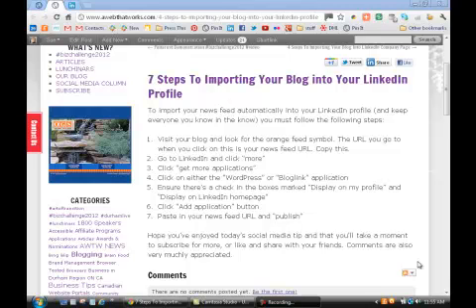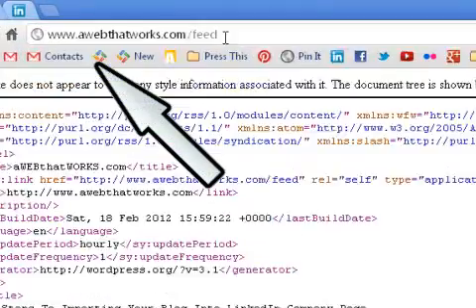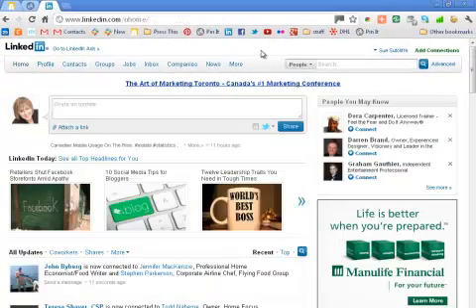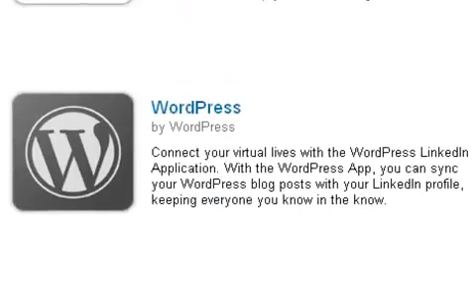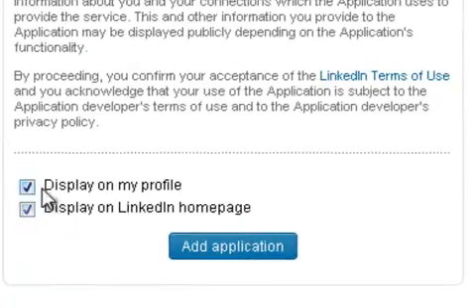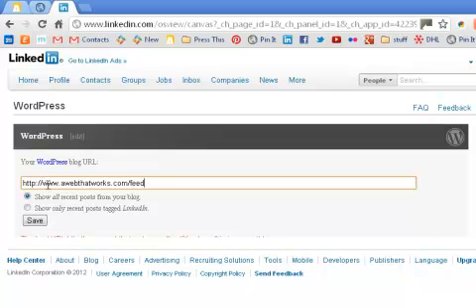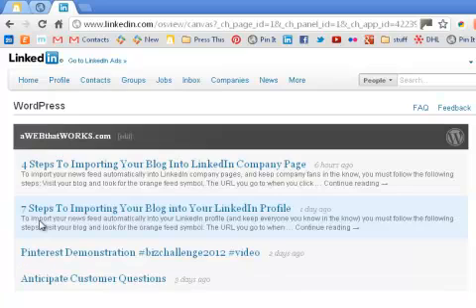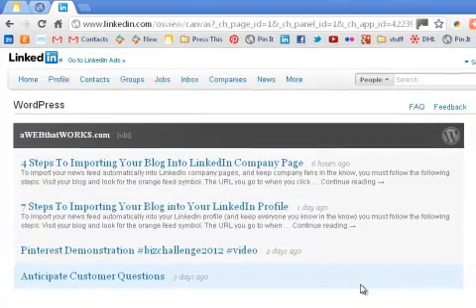Importing Blog into LinkedIn Profile (2:37)